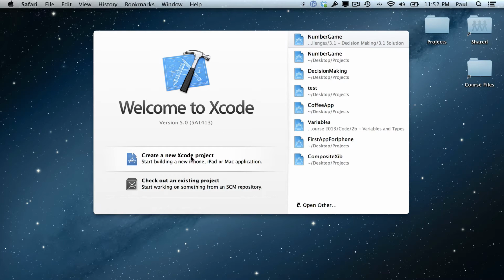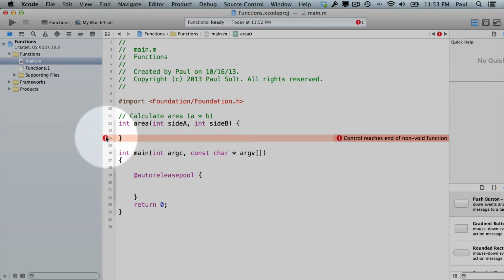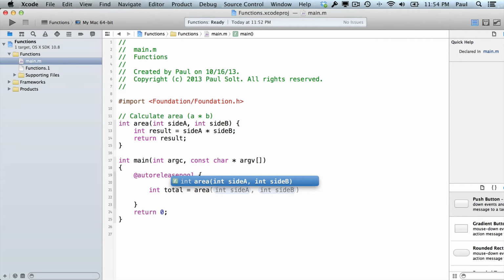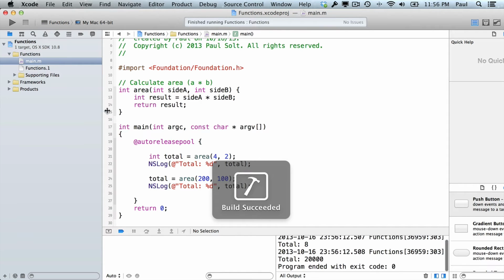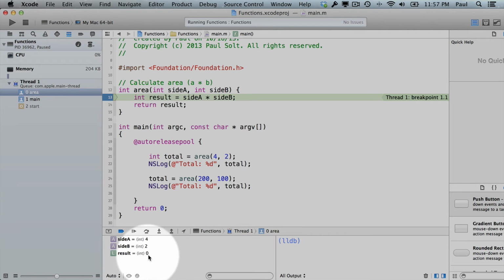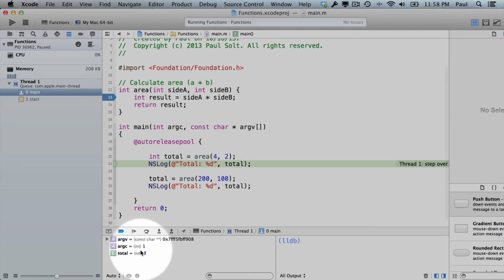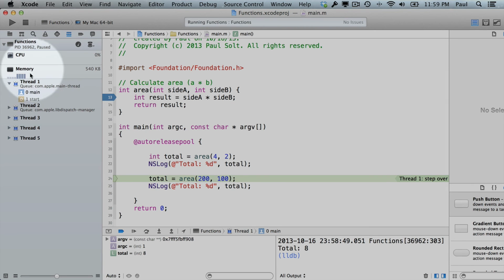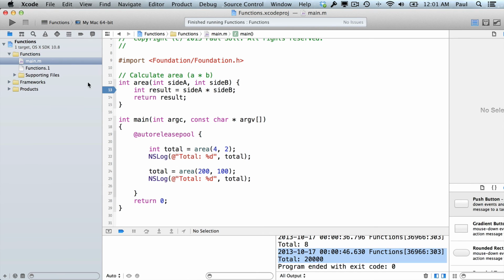4 Xcode - Functions in Objective-C for Xcode 5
4 Xcode - Functions in Objective-C for Xcode 5

Learn how to use functions for Objective-C and C programming languages using Xcode 5.

Watch my introductory iPhone course programming course. Many of my students have designed their own iPhone apps and taught themselves iPhone programming with my help. Start watching 15 of my iPhone programming videos from my iOS 7 App Course for free